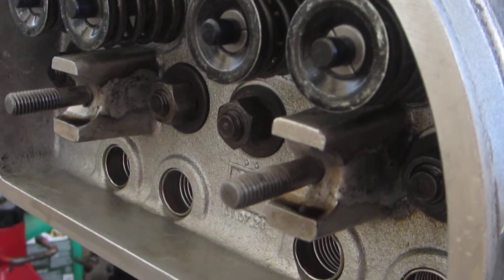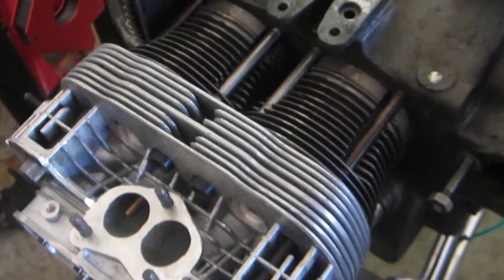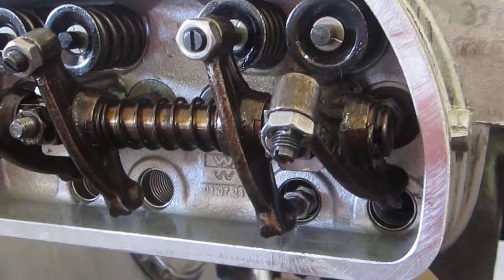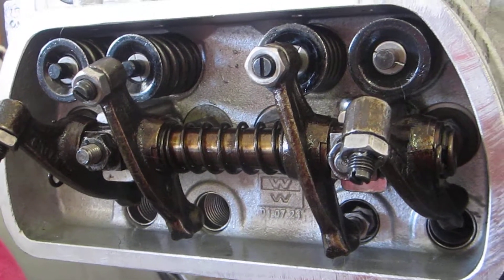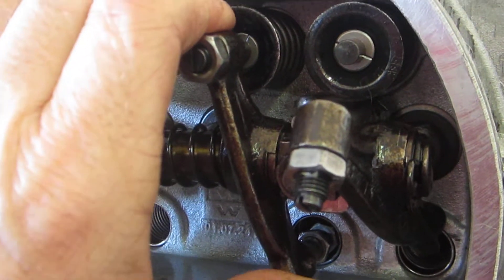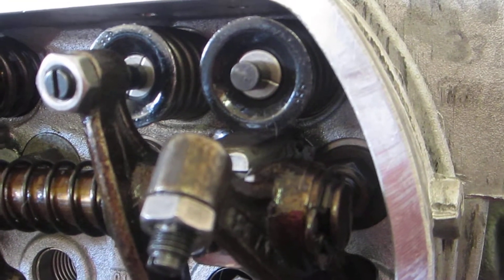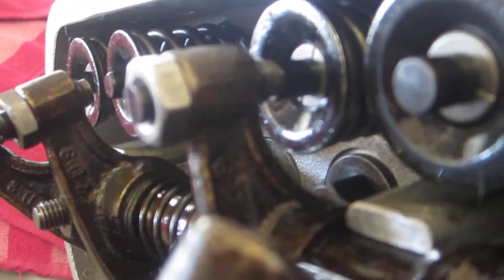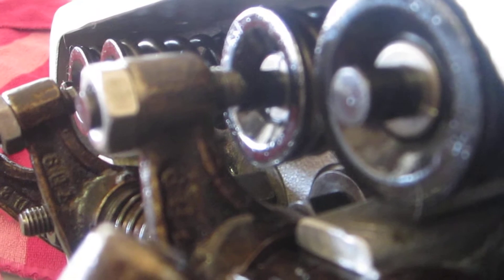Okrasa 36hp VW Heads Back From The Welder + How To Set Rocker Geometry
I had FAT Performance/RIMCO out in CA weld the cracked Wolfsburg West Okrasa heads in my 36hp hot rod kit, and they look great! Also I present an alternate means of checking and setting rocker geometry. I hope you find this video helpful and informative!